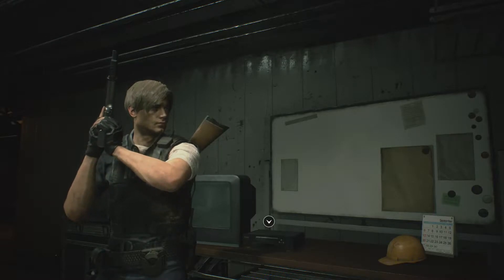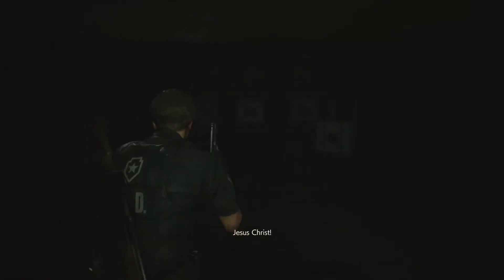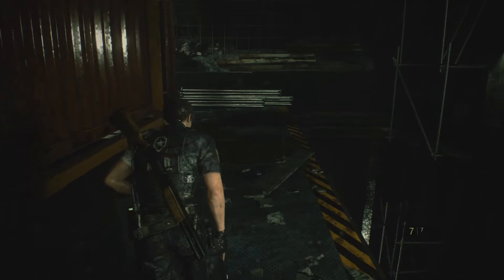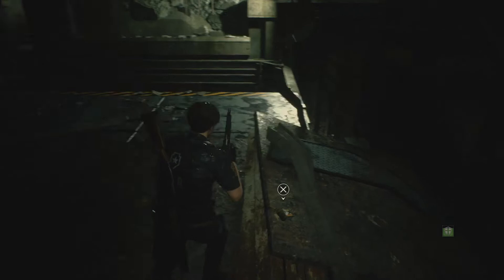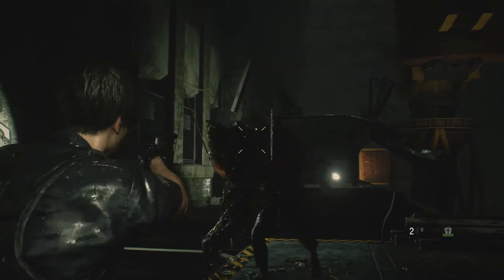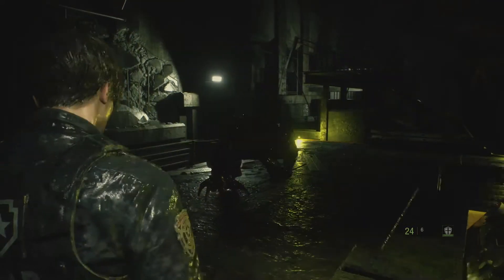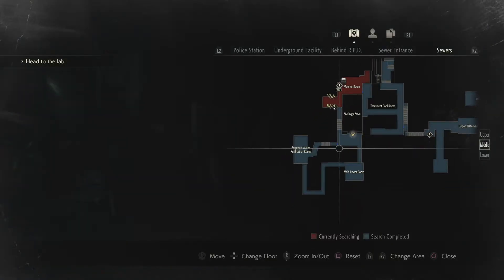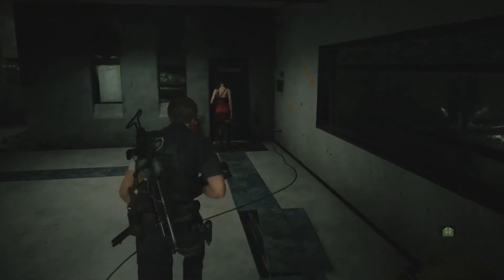Resident Evil 2 Leon Standard G Stage 2 Sewers Boss Fight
Hello and welcome to Lord Fenton Gaming plays Resident Evil 2. I am your host Lord Fenton. In today's video we are to fight the G Boss Stage 2 in the sewers. Yes we going to do a boss fight. Not no normal one. It involves a nice crane and Mr G Stage 2. First we have to power up the Waste Management Room than the fun starts. After all the abuse of the crane, we met up with Ada and resume going to the Cable Car with Leon and right into NEST. Yes the Underground Lab we will end the video there. So sit back and enjoy the video.

Intro - 0:05
Power Generator Puzzle and Solution - 1:09
The Solution on Run A is 1,2,4 on. After that Waste Management Power is on.
Start of Claw Dodge - 1:24
G Stage 2 Appears RUN out of the room or DIE - 2:17
Arrive at the Crane area - 2:43
Goal of the fight is simple use the crane to knock over G Stage 2 when he's kneeling and weaken. I will post a fail and success timestamp to give everyone a good idea.
Kneel and Crane Fail - 4:25
Kneel and Crane Success aka Boss Defeated on Run A - 5:31
Cutscene  - 6:26
Cable Car and WARNING LAST CHANCE TO GRAB EVERYTHING FROM SEWERS TO POLICE STATION OR LOSE OUT - 10:20
Cutscene  - 10:49
Arrive at NEST aka dump anything related to Sewers Plus Wristband with Level 1 Access - 12:45
Item Box and Save Point - 13:49

We beaten G Stage 2 yet the worst is yet to come...